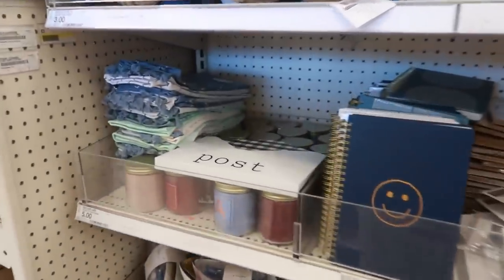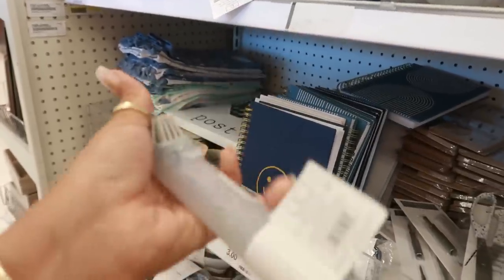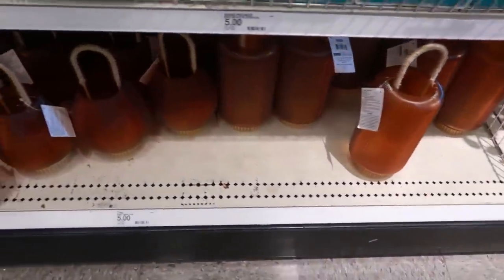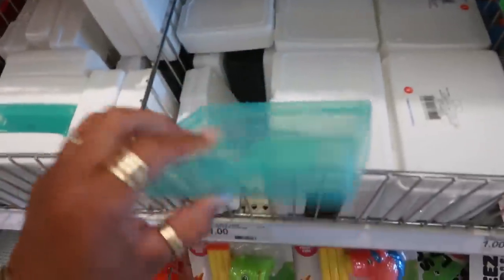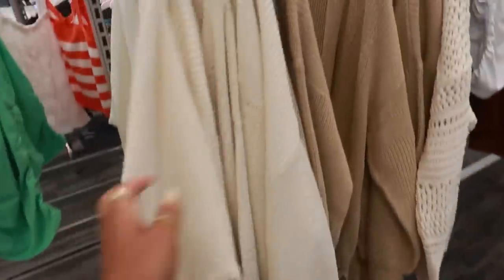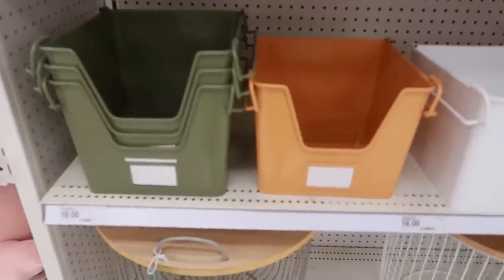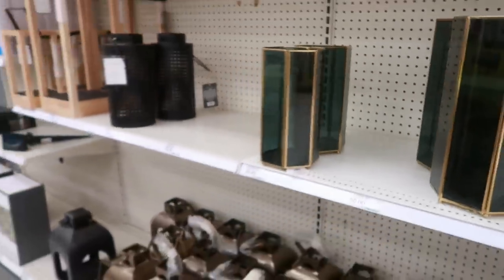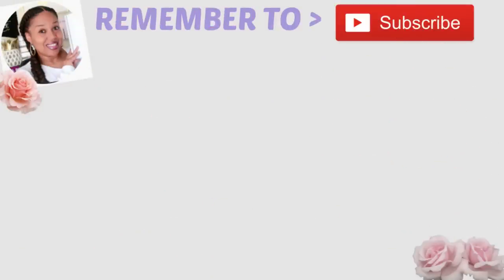TARGET * NEW DOLLAR SPOT FINDS & 30% OFF SALE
BUSINESS ADDRESS

PRETTYNFLAWED
P.O.BOX 136